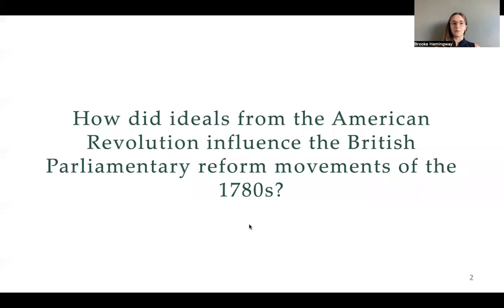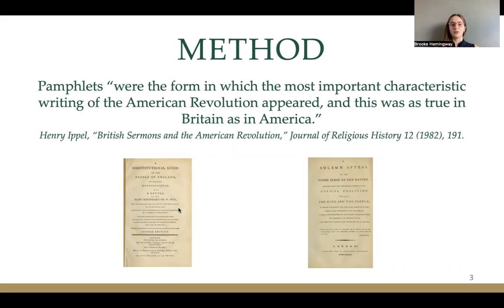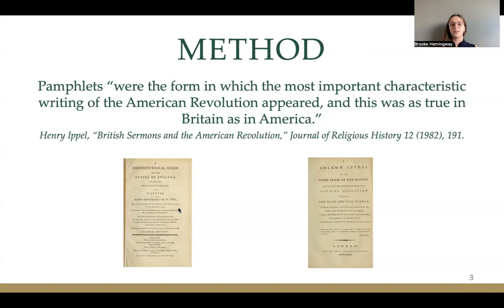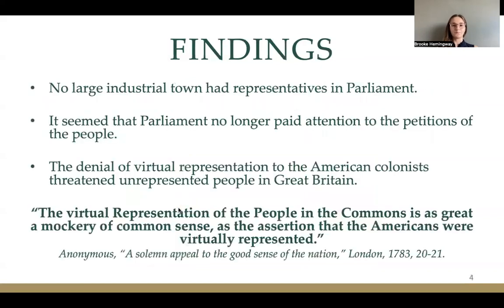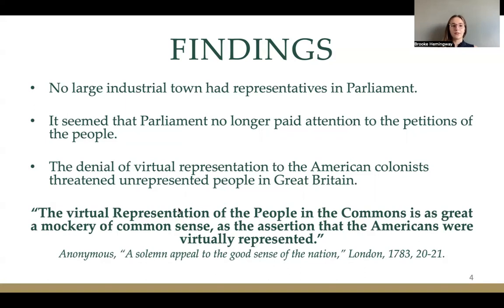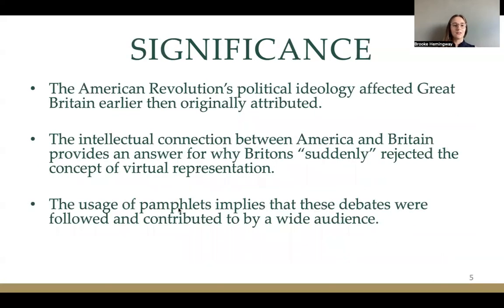Brooke Hemingway Summer 2023 Research Video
Online submission to William & Mary's Undergraduate Research Symposium 2023.